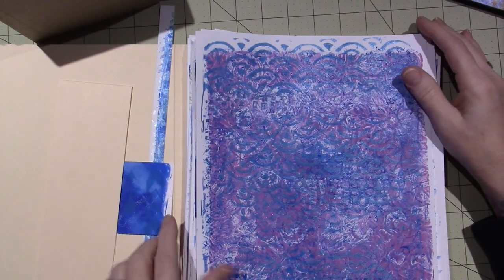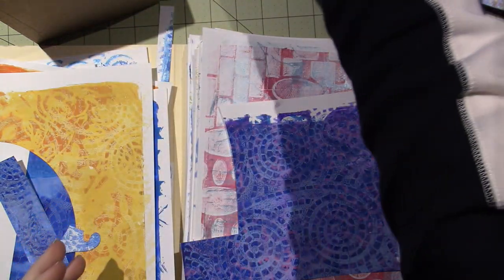Gelli Print Cat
After seeing Diane's work on facebook, I had to try this tutorial for the cat piece;
I plan on trying some more of these pieces with my on designs. I need to get out the Gelli Plate again. TFw, SAra